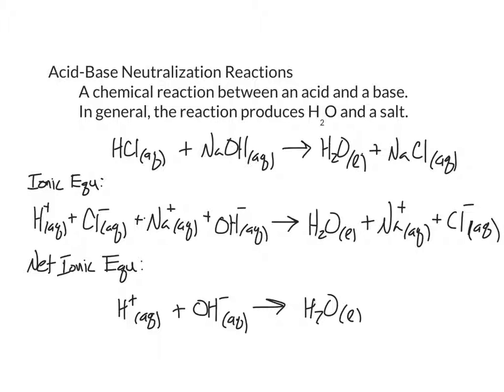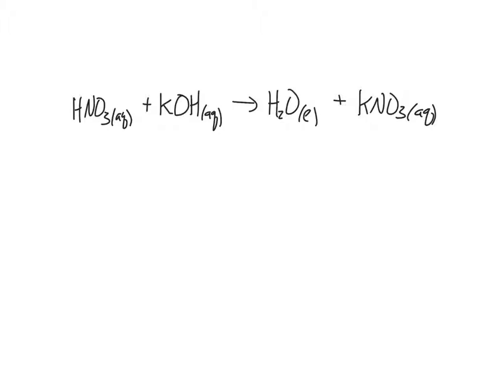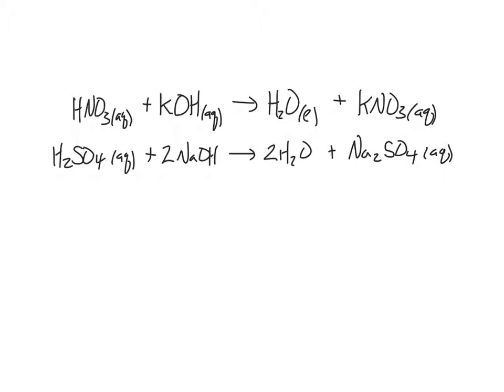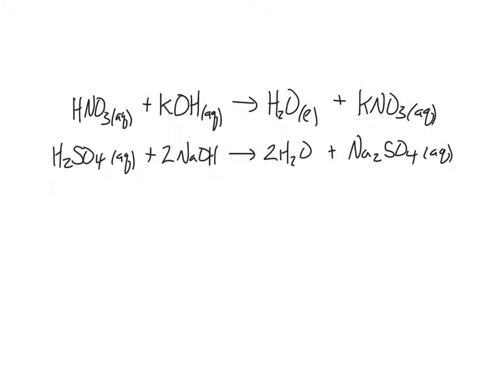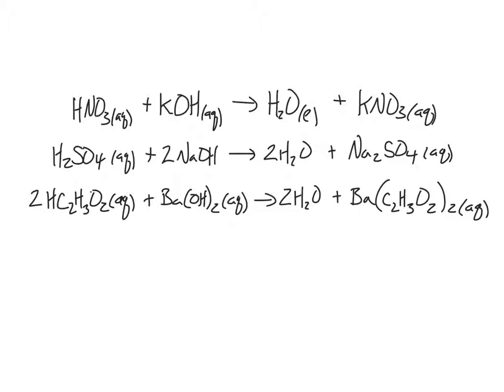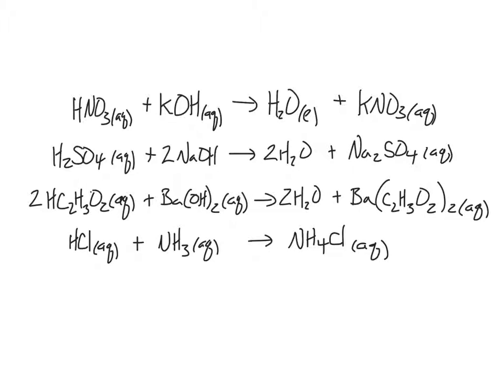Acid-Base Neutralization Reactions